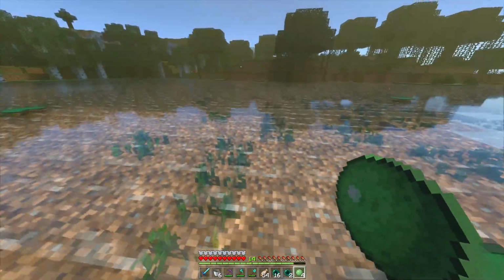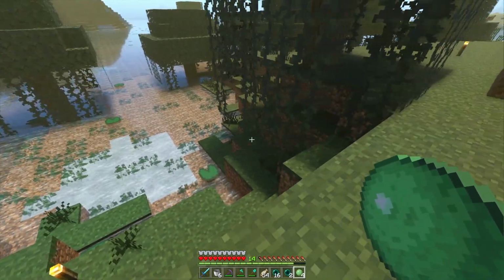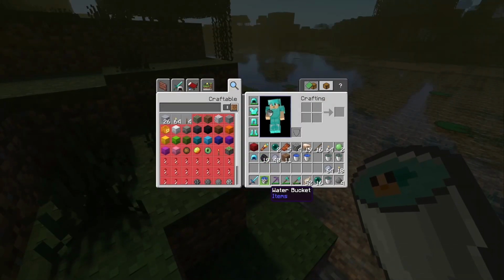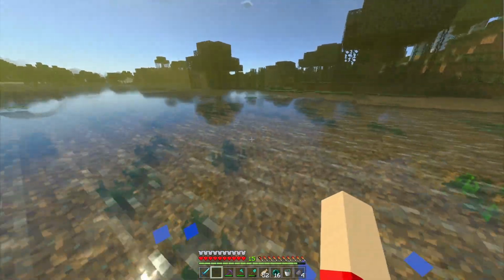Pollywog Champ | Minecraft Episode 132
Game Info: Minecraft is a sandbox video game developed by Mojang Studios. It is the best-selling video game of all time, with 200 million copies sold across all platforms. I am recording Minecraft Bedrock edition (Also known as Minecraft for Xbox, Nintendo Switch, Minecraft iOS, Minecraft Android, and formerly known as Minecraft Windows 10 and Minecraft Pocket Edition) on my custom-built gaming PC with an Nvidia RTX 3070 and an Intel i7-9700k with 64 GB of RAM using the software OBS.